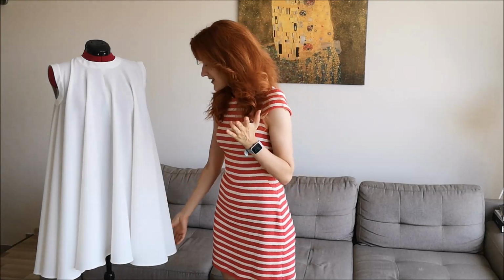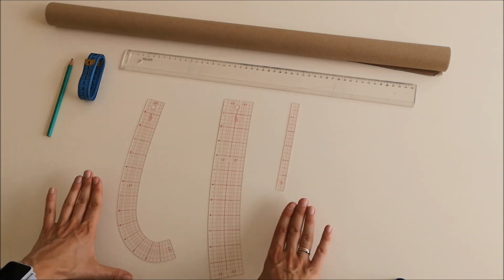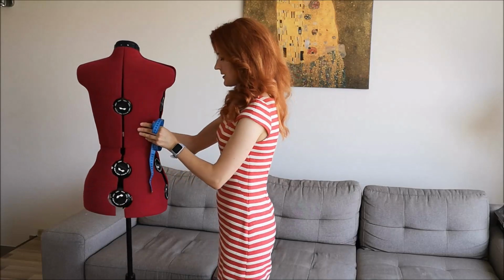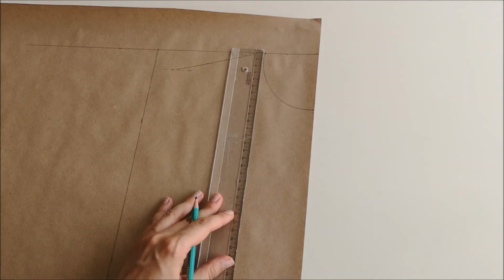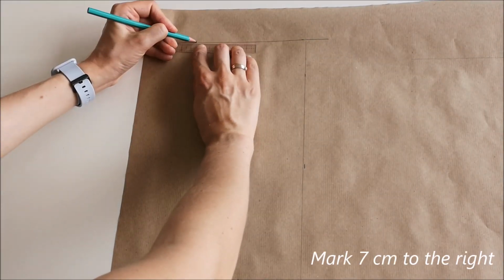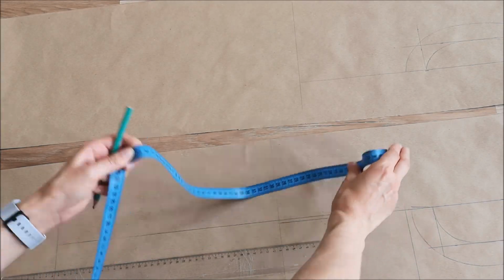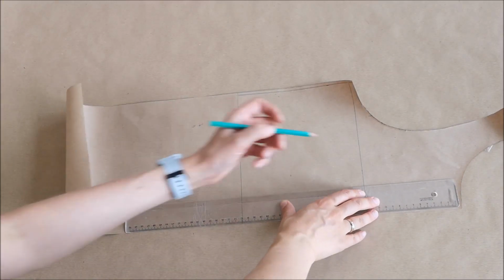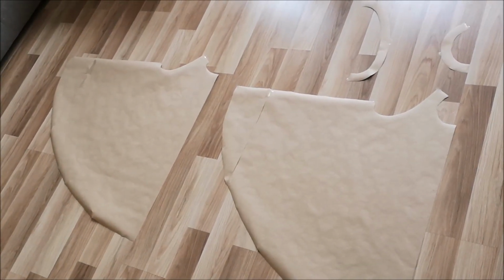SEWING PATTERN TUTORIAL: Trapeze Dress (Circle Dress)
I would like to share my very first pattern drafting tutorial and we will be making a pattern for a trapeze (or circle) dress. The tutorial is beginner friendly, so you can give it a try even if you have never made a pattern before.

Tools used in this tutorial: craft paper, pencil; measuring tape; long ruler; French curve ruler, Hip curve ruler, Short ruler. For last three rulers, I am using this Clover Curve ruler set